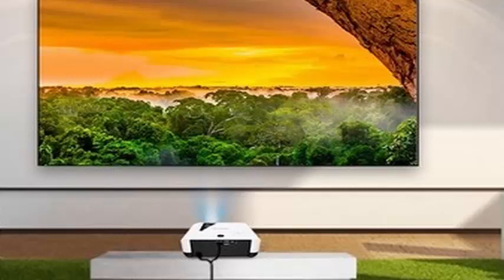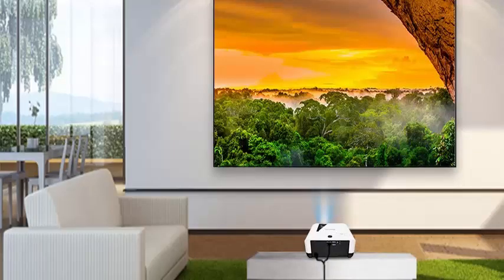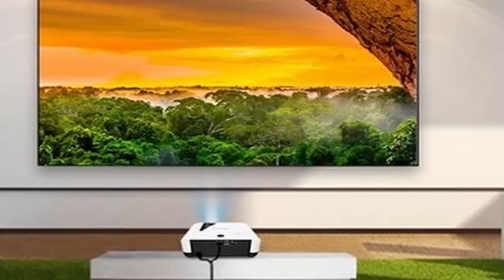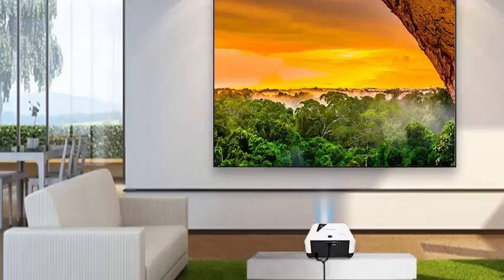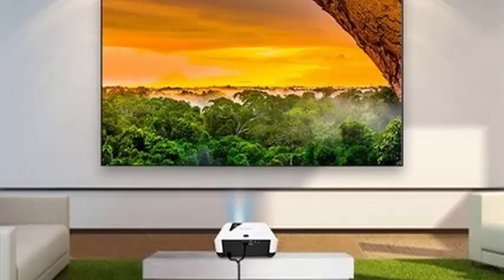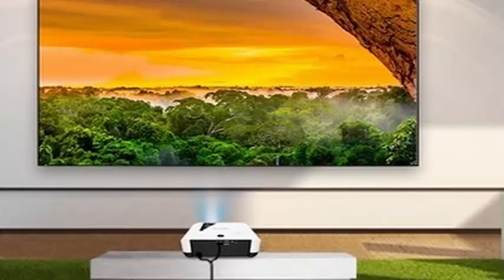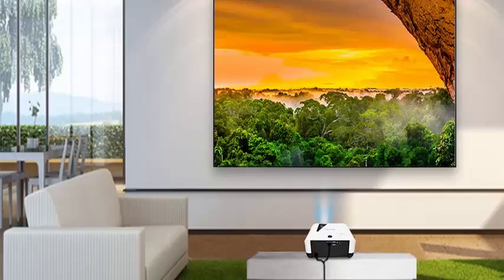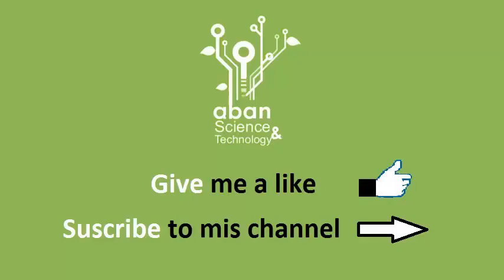ViewSonic has announced two new laser projectors for home theater, one Full HD and another 4K.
ViewSonic has announced its new range of projectors for home theater will have laser lighting technology to forget the classic incandescent lamps. The new range will be made up of the LS700HD and LS700-4K models, the first with full HD 1080p resolution and the second 4K 3840 x 2160. Both have a luminous power of 3,500 lumens in their maximum mode, which will allow them to be used in rooms with moderate environmental light. The 4K model will be compatible with video signals in HDR10 and will have a built-in Smart TV system to play streaming content directly, although it has not commented on which of them it will support.

The LS700HD will not be compatible with HDR but like its brother will have a half-life of the laser lamp of up to 20,000 hours and with a 360-degree orientation system that detects in which position we have placed the equipment to automatically adapt the image. They will have 1.3X optical zoom, compatibility with 3D image sources, HDMI 1.4a / HDCP 1.4 video inputs, VGA, USB 2.0 port, analog audio, composite video, RJ45 and RS232 connectors.